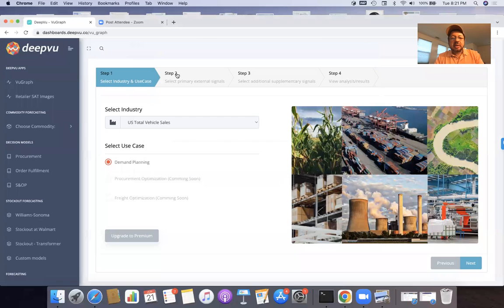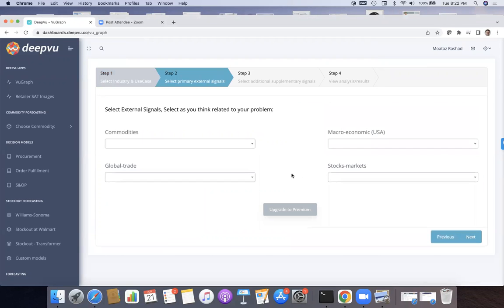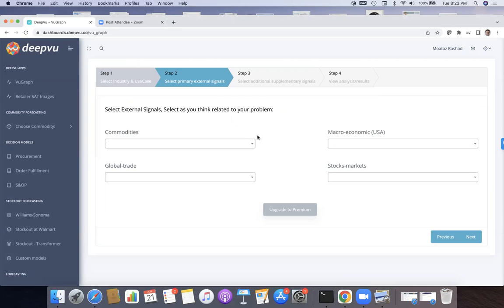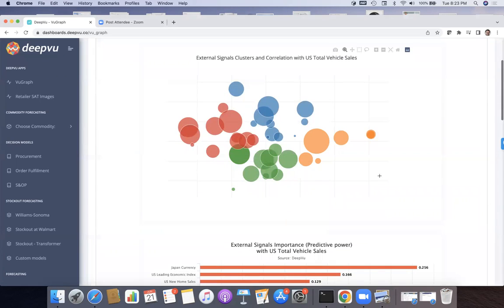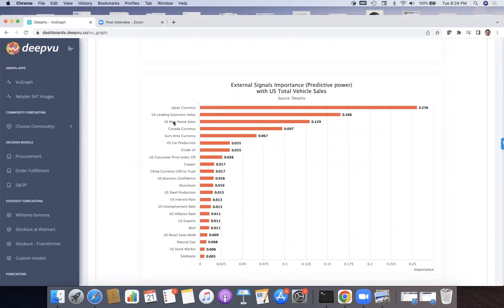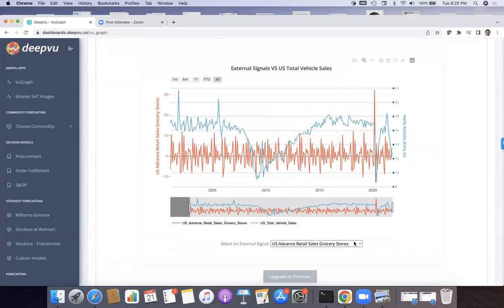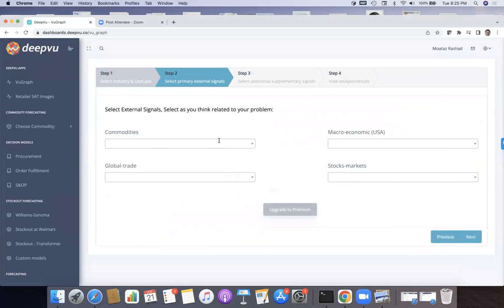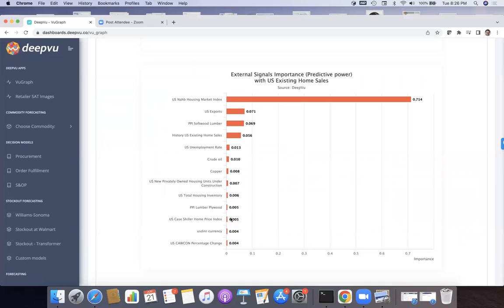VuGraph supply chain knowledge graph demo June2022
VuGraph supply chain knowledge graph demo
Mapping the external signals that impact demand planning for the
a. Automotive vertical
b. New home sales vertical
c. Existing Home sales vertical